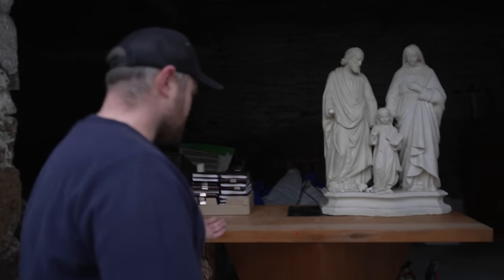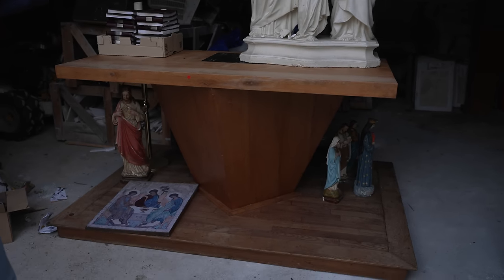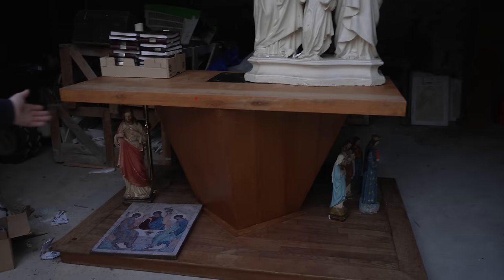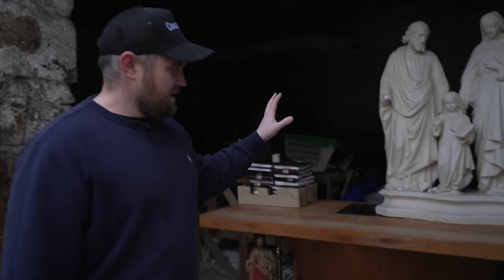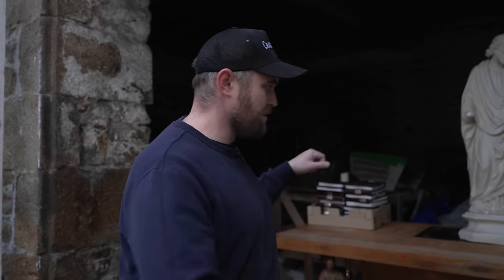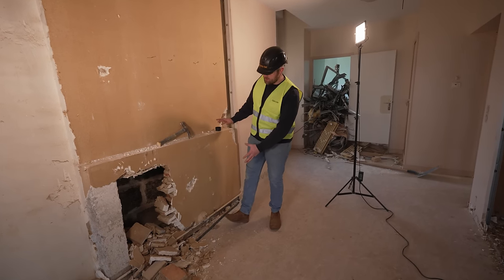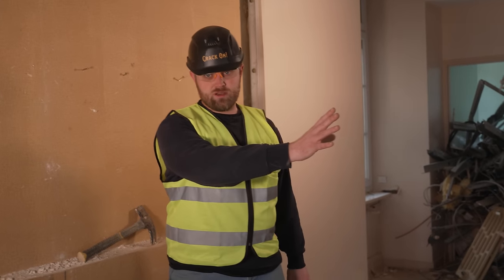Assembling The Kitchen